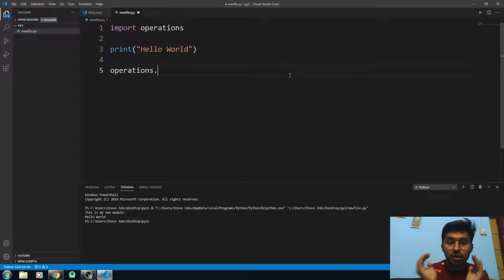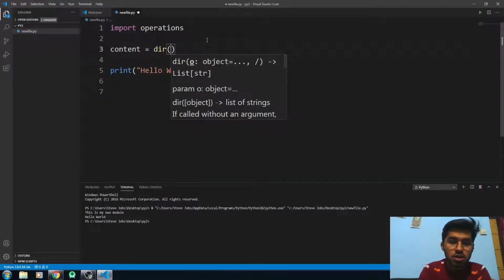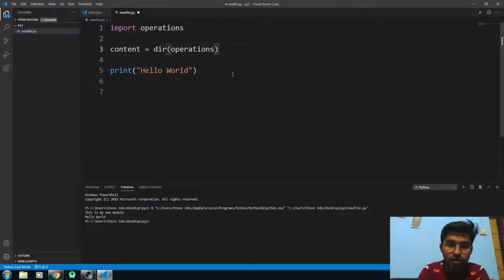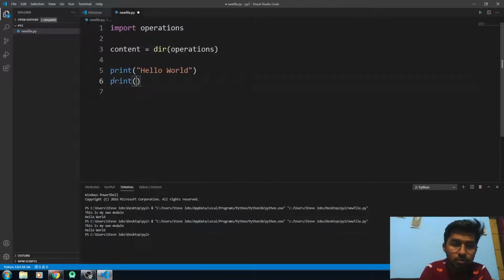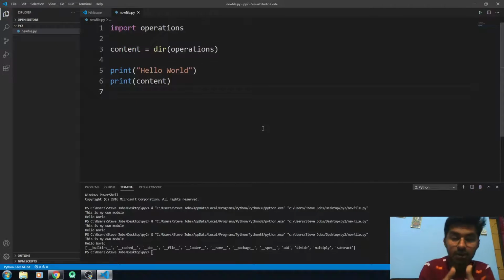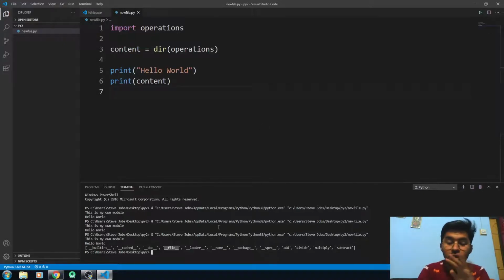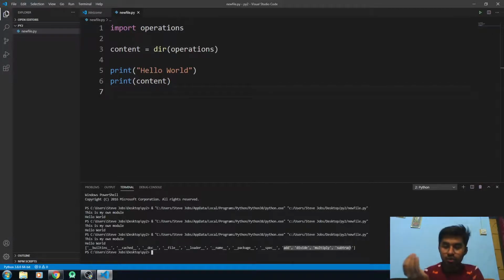dir() Function in python | Python tutorials for beginners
2. How to set up Python in VS Code on Windows 7 - Hello World in Python